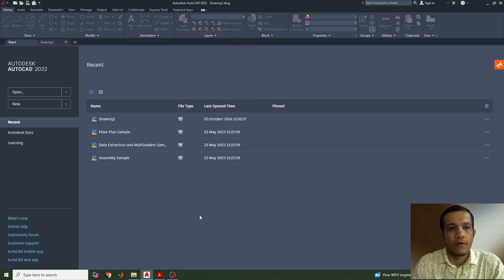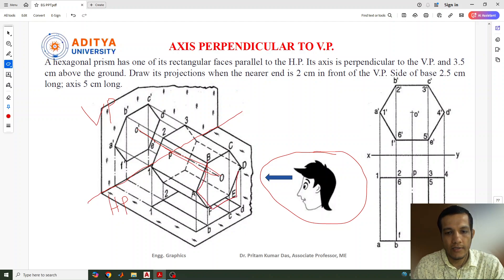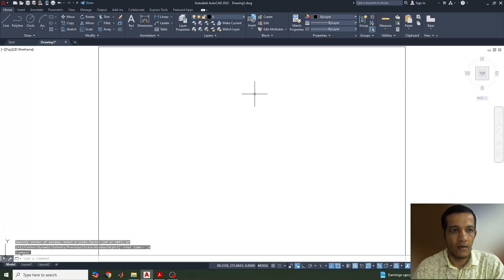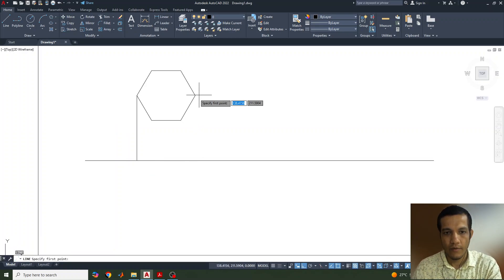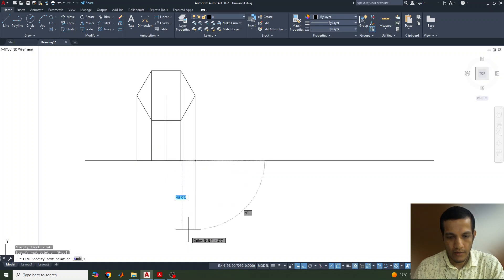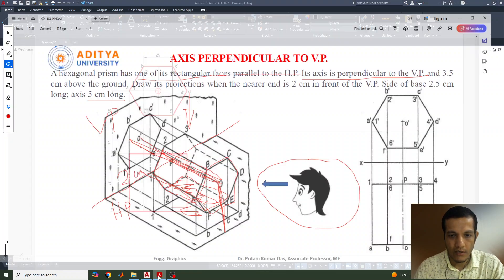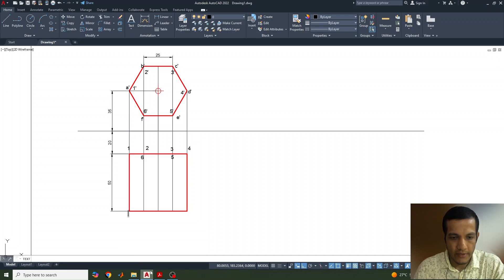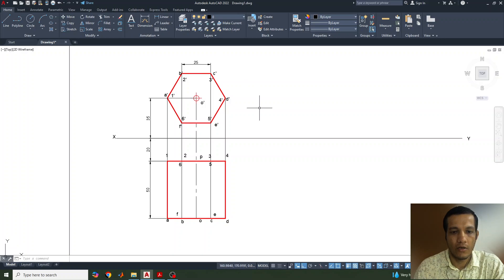Lecture 40 Projection of Solid Part 2 Axis perpendicular to VP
A detail explanation given on Projection of Solid Axis perpendicular to VP.
Problem solved for Projections of Hexagonal Prism.